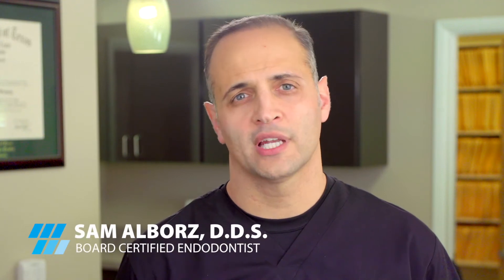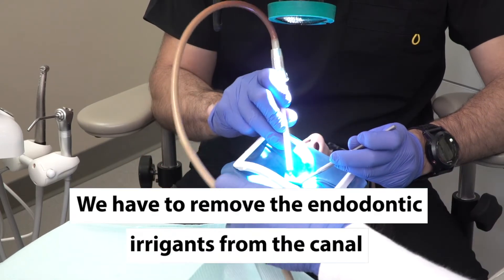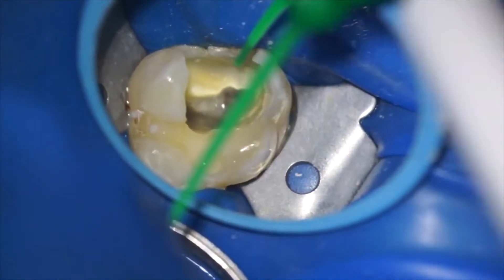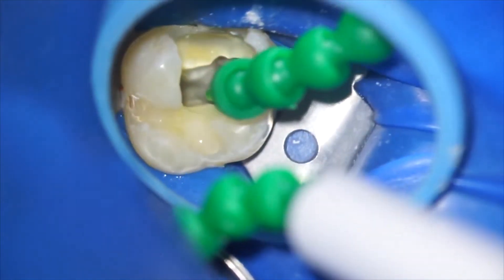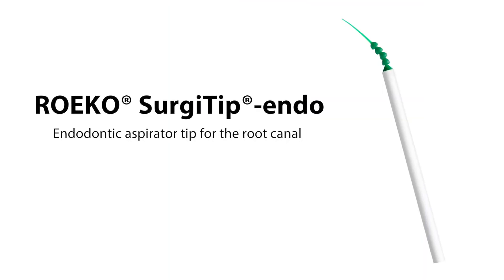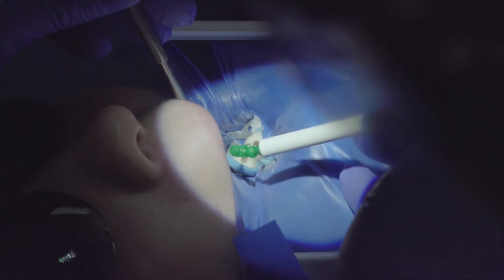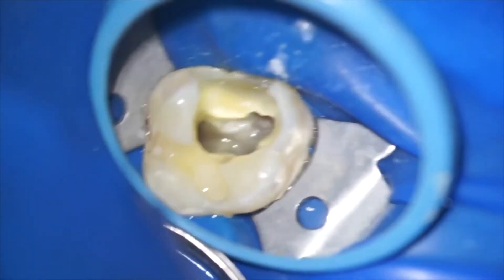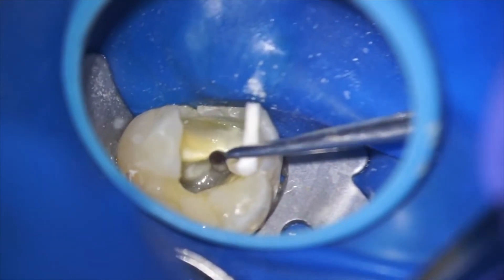Step 8: Drying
Step 8 in Endo 101 -- twelve short, easy-to-understand videos that allow you to sit chairside with the clinician throughout the entire endodontic procedure. Drying of the canal removes the endodontic irrigants which can be a source of irritation for the tissue surrounding the tooth.